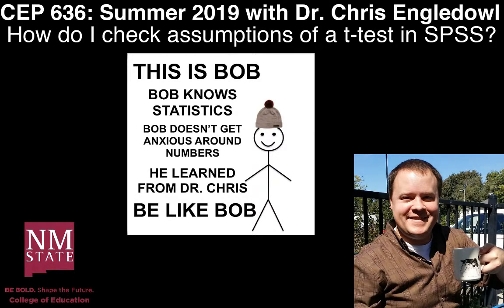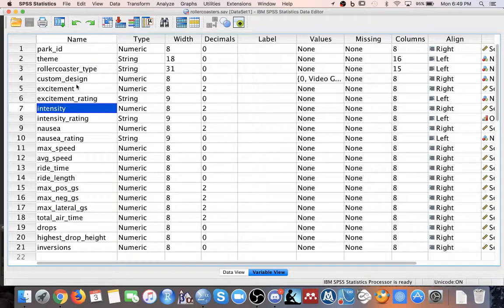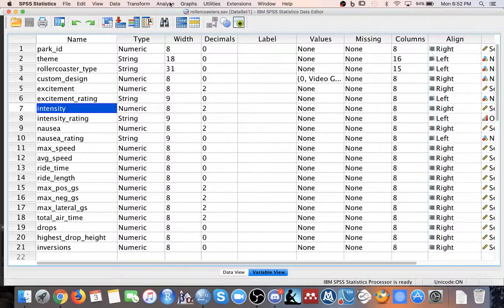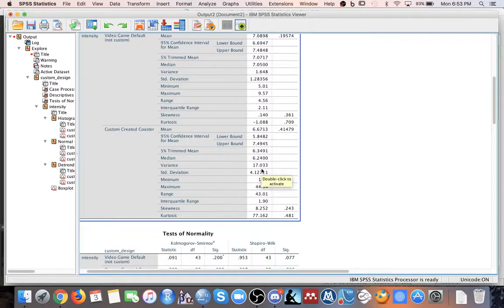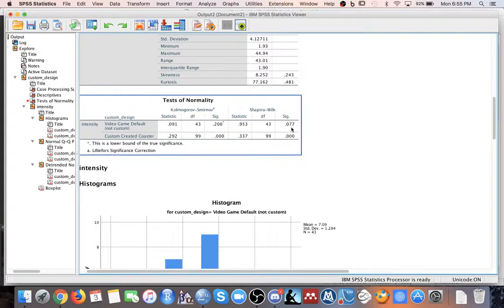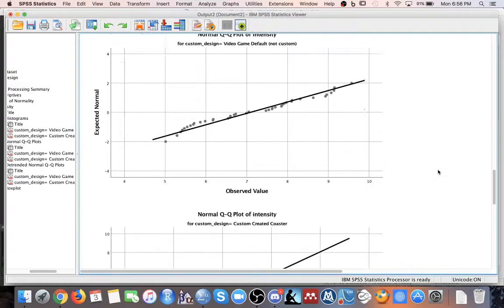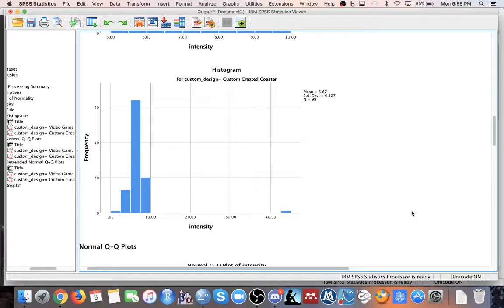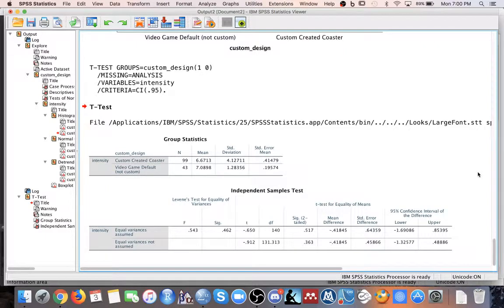CEP 636: t-test assumption checking in SPSS